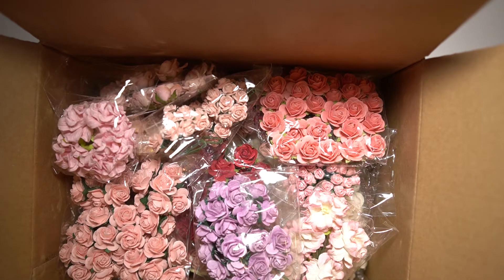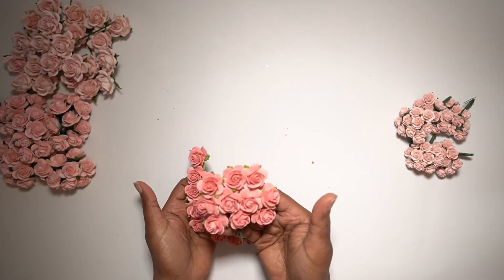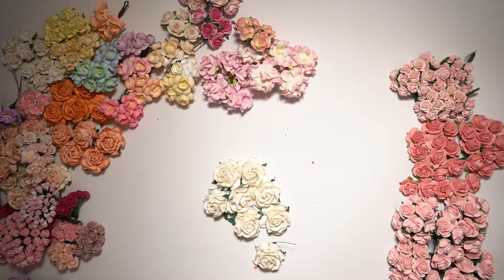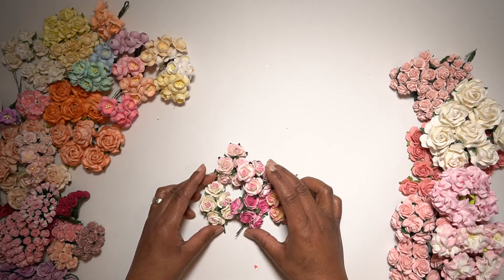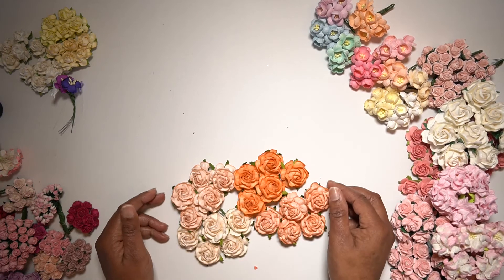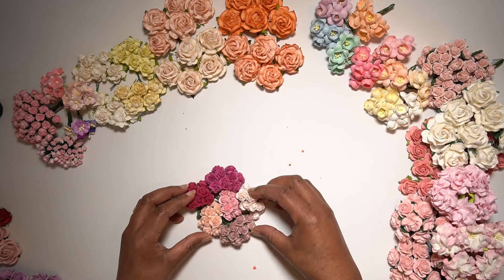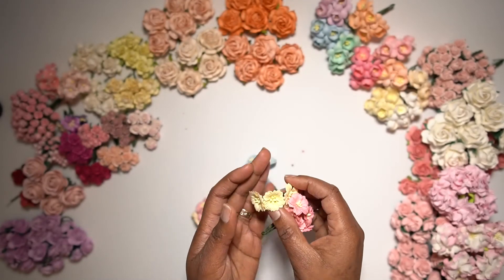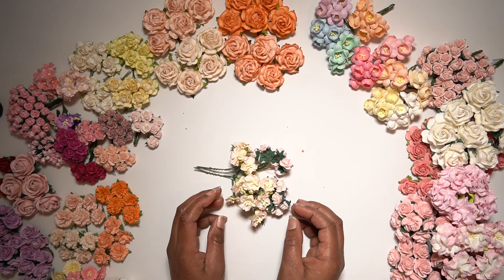Wild Orchid Crafts HAUL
These stunning flowers will allso be part of a YT Giveaway on my channel soon.
Will be loading up the kits and sharing the items that will become part of the Giveaway.